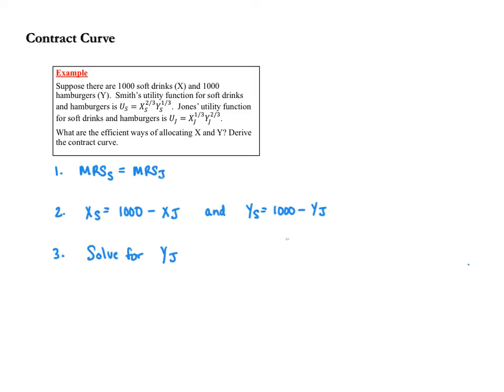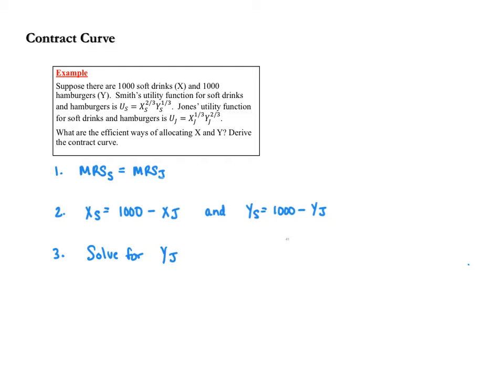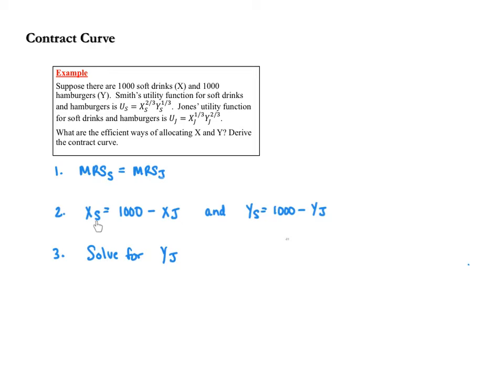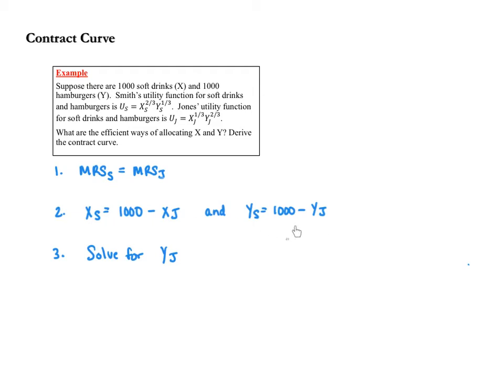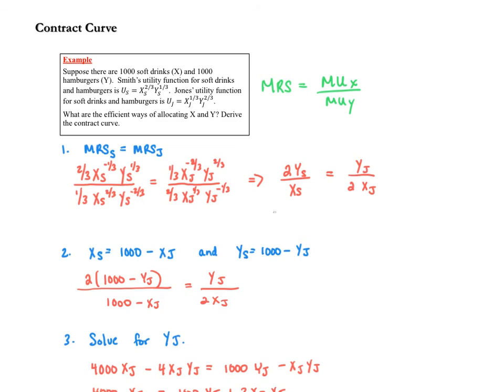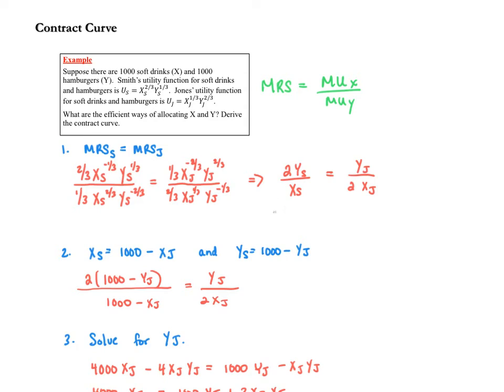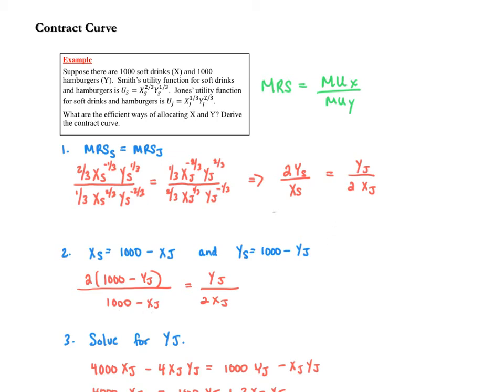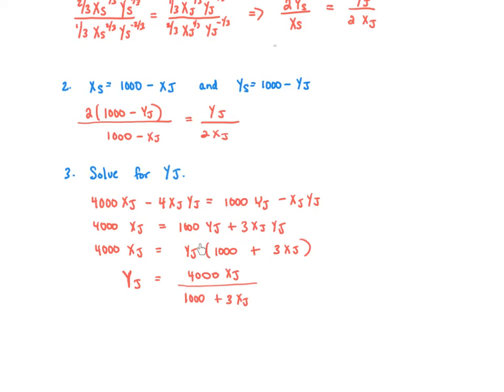Problem 2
ECON 415